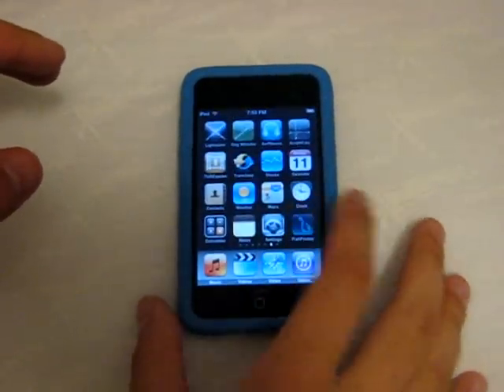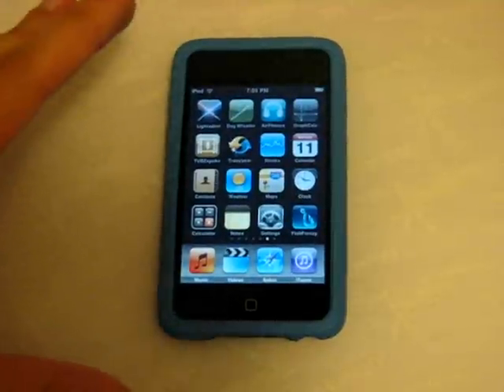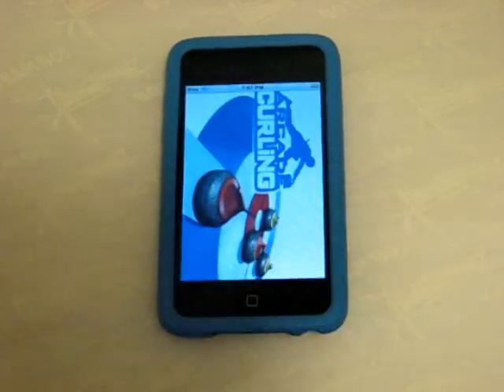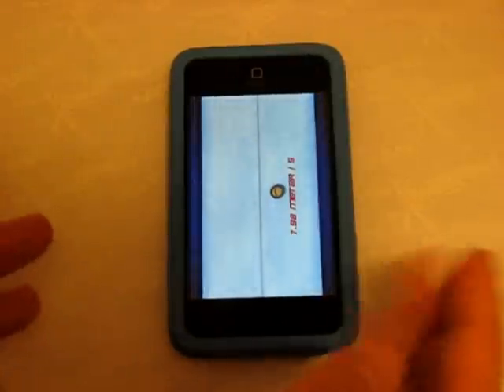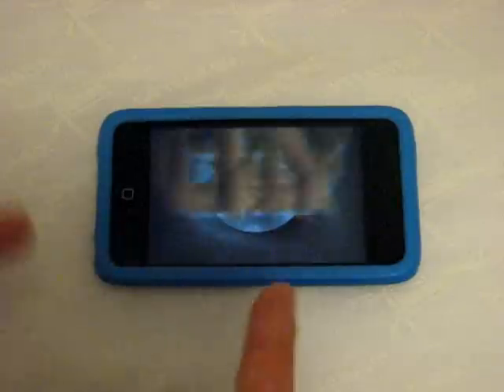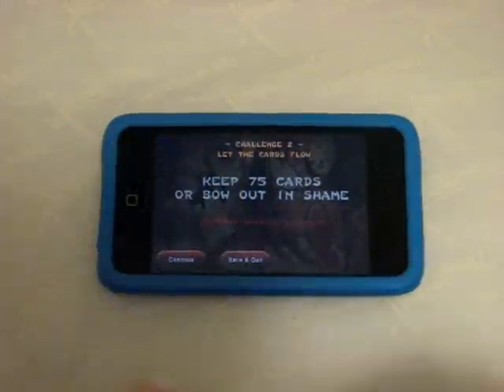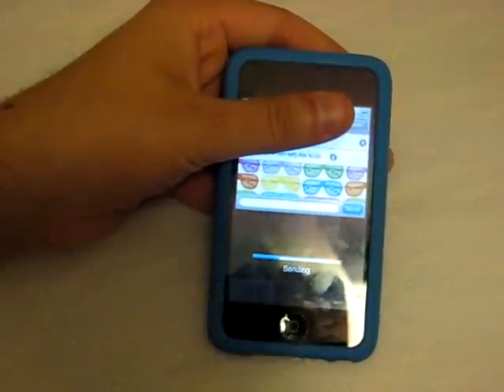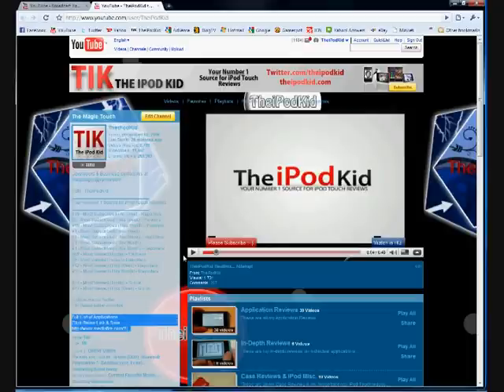App Reviews #53 - PicFree, Card Ninja, Arcade Curling, etc.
Apps Reviewed...
-Fishing Frenzy (Free)
-Whack It: Gangster Premium ($1.99)
-Arcade Curling (Free)
-Card Ninja ($0.99)
-PicFree ($5.99)